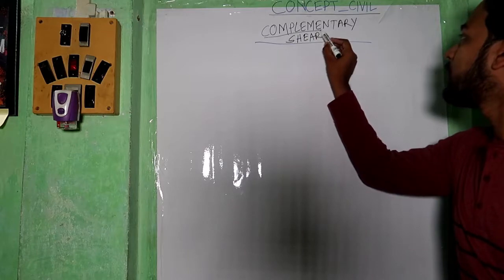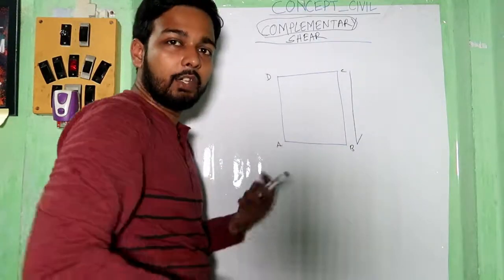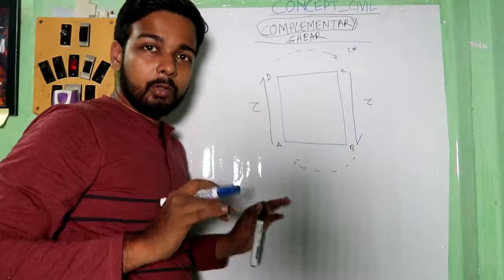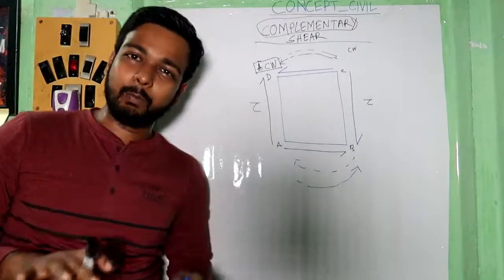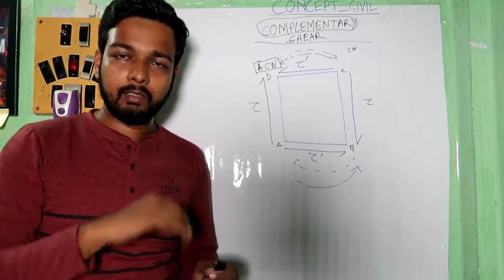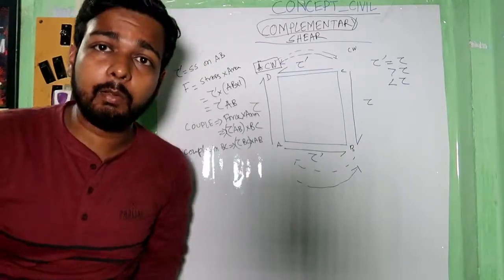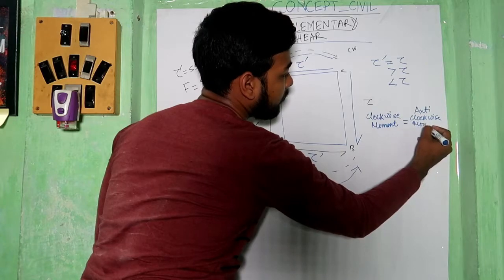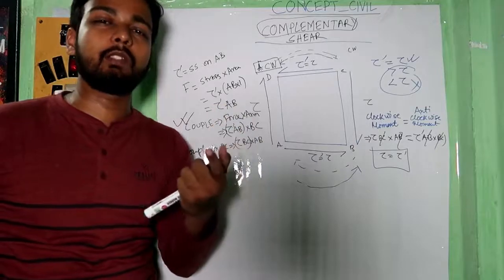COMPLEMENTARY SHEAR:: STRENGTH OF MATERIAL PART 8::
Hello I am Soumyadeep Halder ...i am discussing about quantity of stress.is it scalar ,vector or something else.
  if you enjoying my video press LIKE button.if you want to share my video .do share as much as possible.if you have any opinion or comment do comment in comment section.

my tripod

SD CARD

MY SMARTPHONE